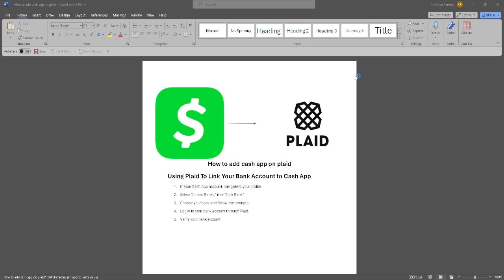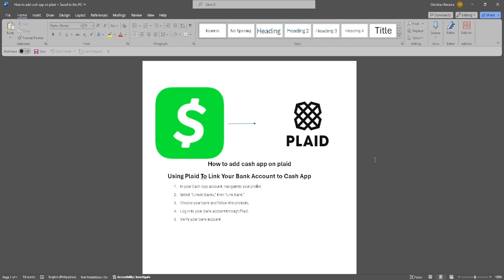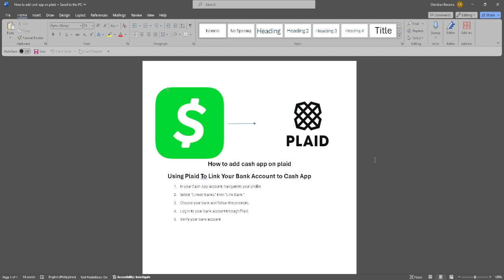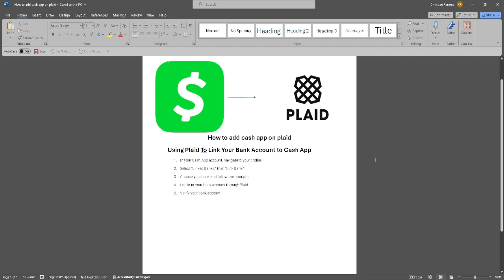How to Add Cash App on Plaid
In this video I show you how you can Link Cash App on Plaid. Do you wonder how you can Connect Cash App on Plaid? I'll show you exactly how to do that.